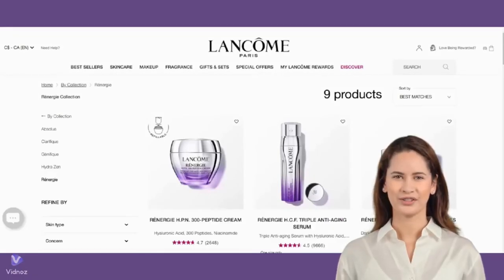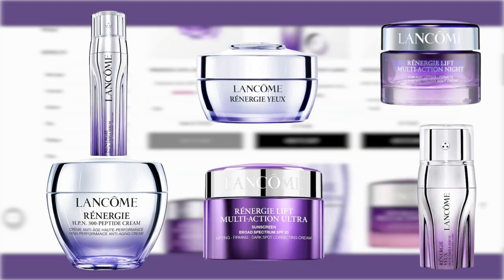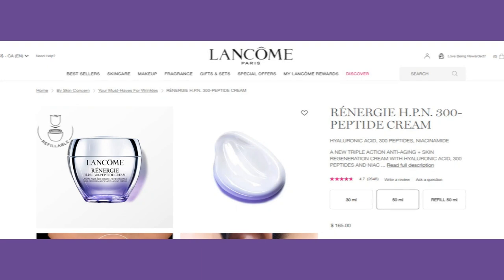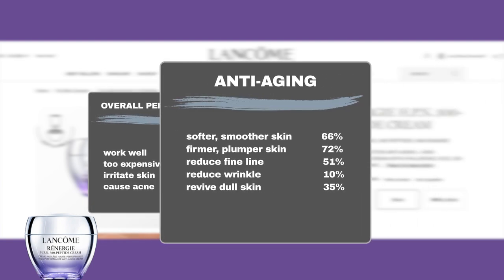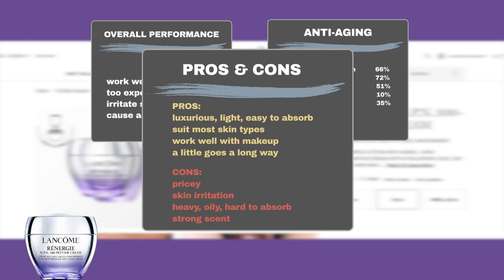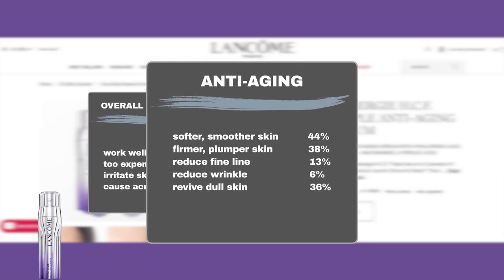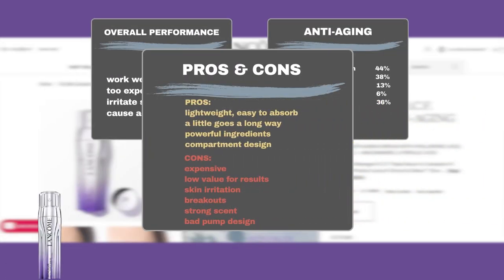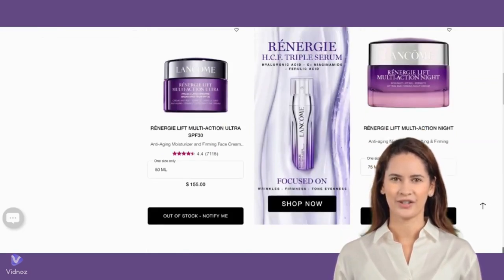What Sephora Shoppers Think of Lancôme Rénergie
Lancôme Rénergie skincare is renowned for lifting and firming, ideal for those combating sagging and loss of elasticity. Are these products truly worth the hype? In this video, we delve into Sephora reviews, examining how Lancôme Rénergie performs according to real users. Discover the best-performing products and their value for money, based on the percentage of Sephora users who agree on the claimed effects. Join us to uncover the truth behind Lancôme Rénergie and make a wise purchase decision! Don't miss out on these insights from Sephora shoppers.

0:00 Intro
1:40 RÉNERGIE H.P.N. 300-PEPTIDE CREAM review
3:44 RÉNERGIE H.C.F. TRIPLE ANTI-AGING SERUM review
5:26 Closure